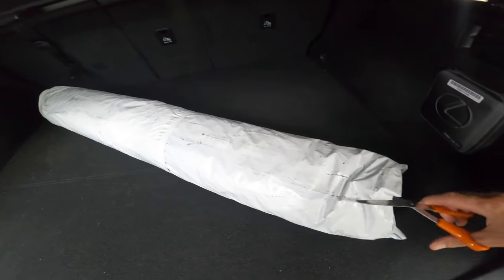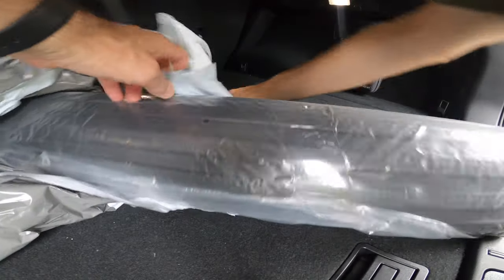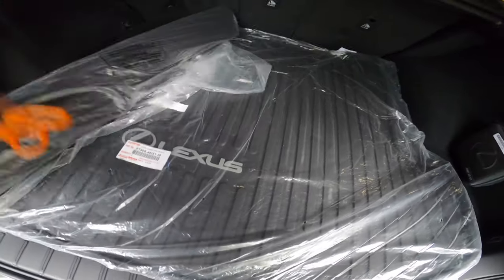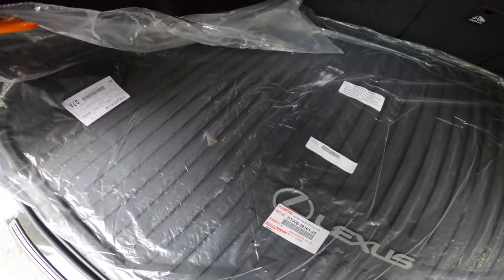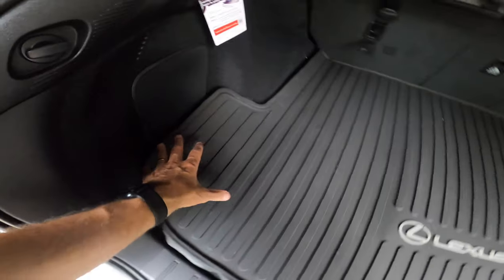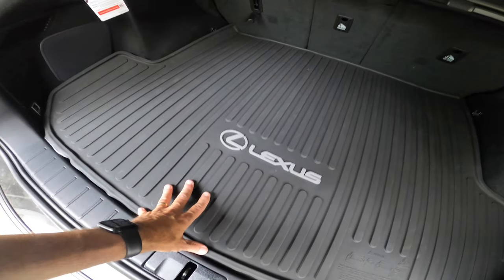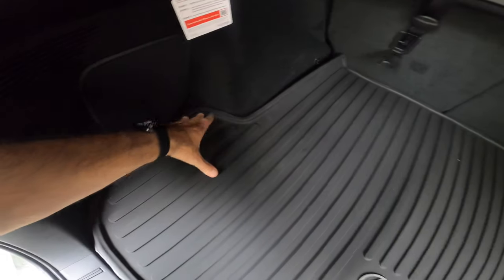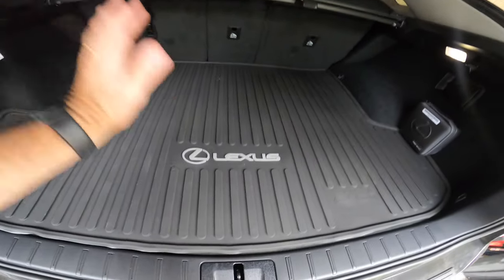Lexus OEM factory all-weather rear cargo mat THE ONE MINUTE REVIEW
Lexus OEM factory all-weather rear cargo mat ONE MINUTE REVIEW